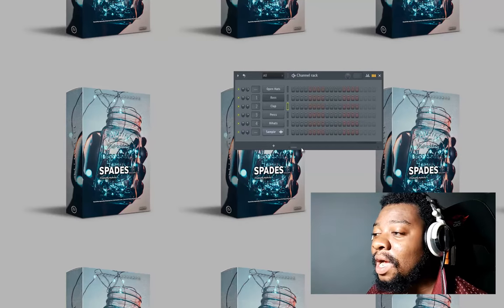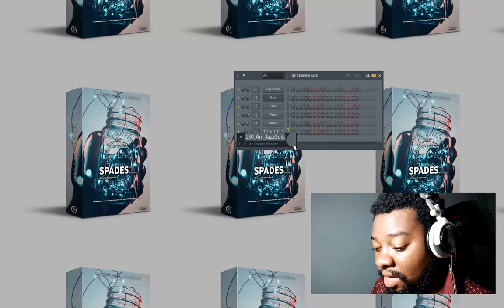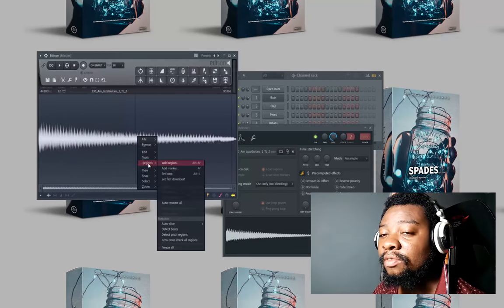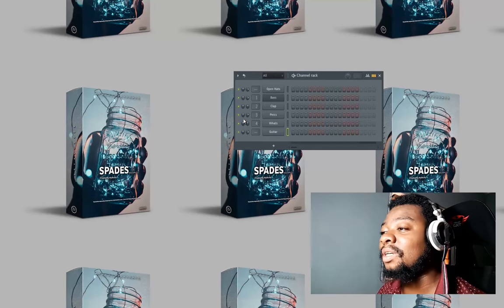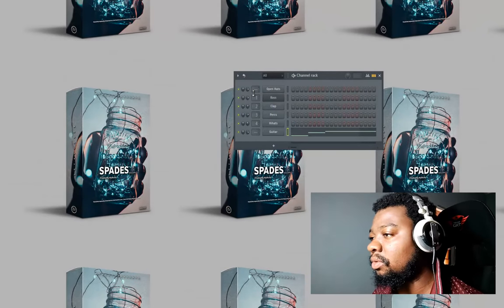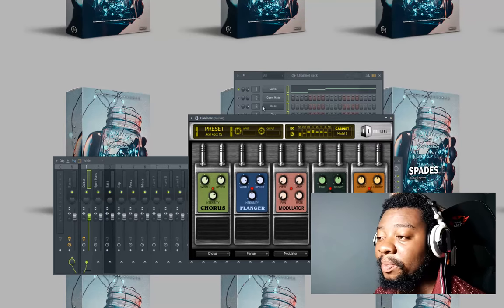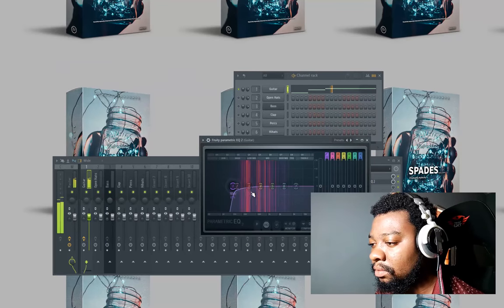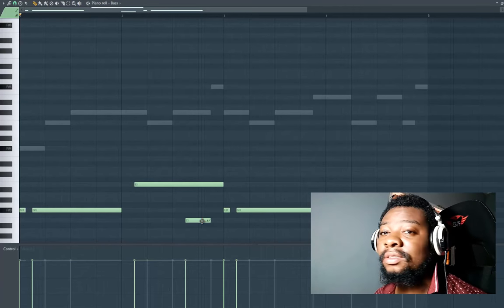[FREE FLP FOR FL 20] How To Filp Samples | How To Chop Samples Sampling In Fl Studio 20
free flp for fl 20,making boombap beat,how to make afro pop type beat,sampling in fl studio 20,free flp presets,shatta wale,how to flip samples,fl studio tutorial hip hop beat,how to chop samples in fl studio 20,fl studio tutorial 2020,how to chop samples,how to sample like a boss,tutorial fridays,making afrobeat,how to sample in fl studio 20,how to sample in fl studio 20 slicex,how to make lofi,fl studio tutorial,how to make lofi hip hop fl studio